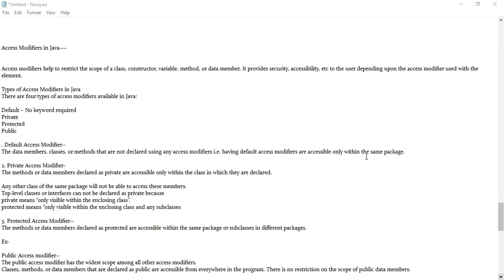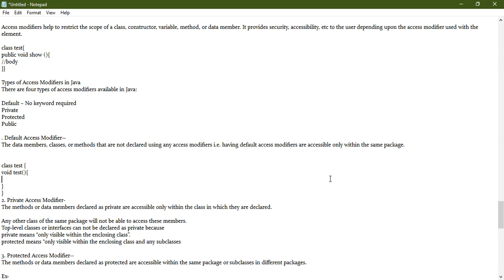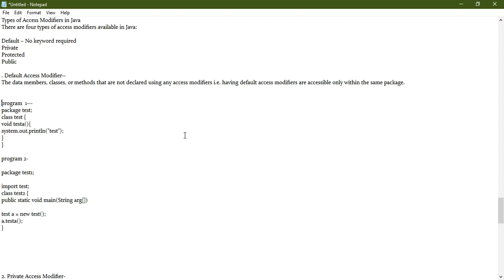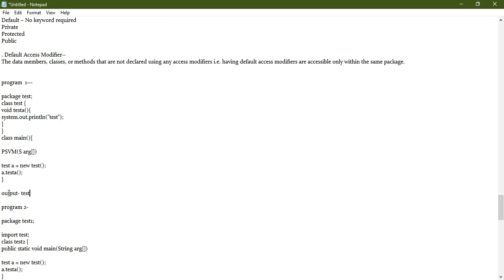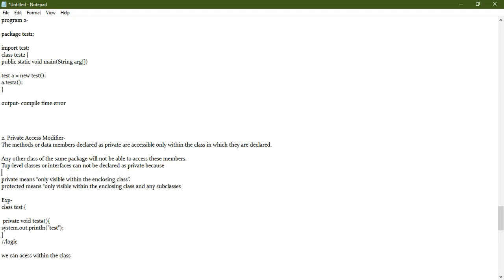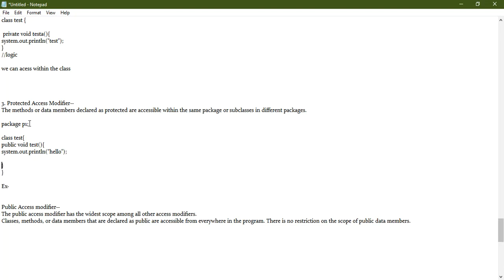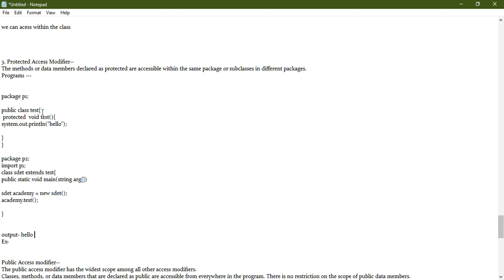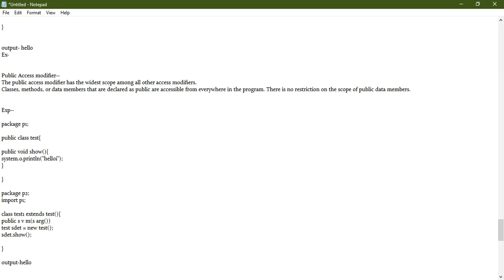Java: Access Modifiers [complete concept with Example ]